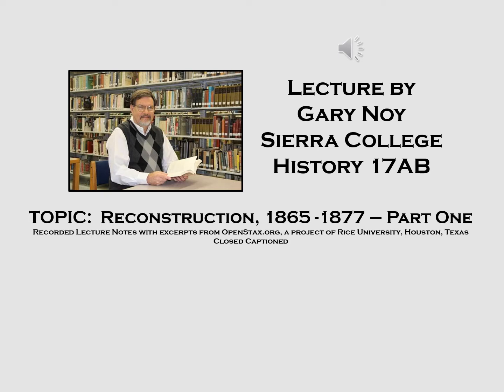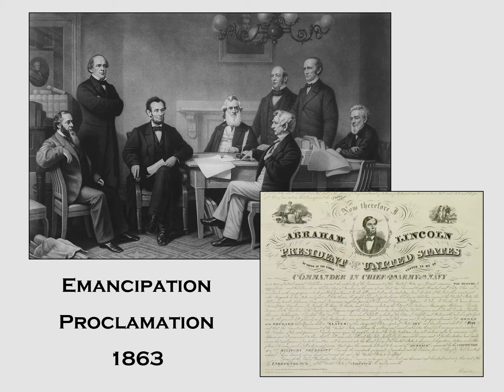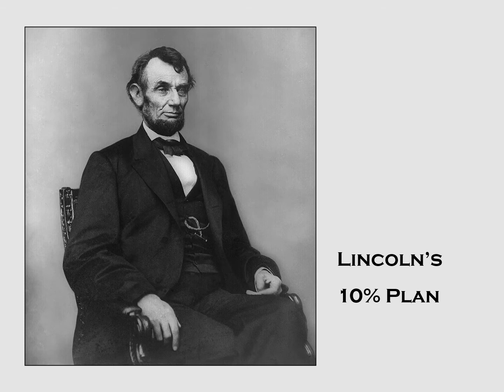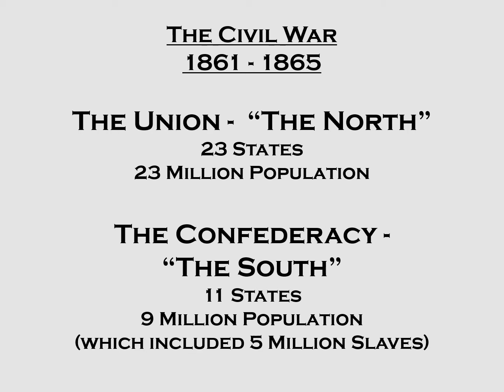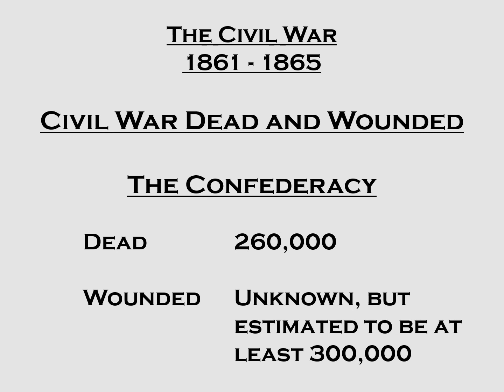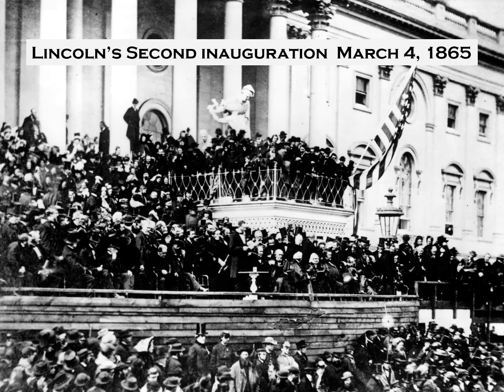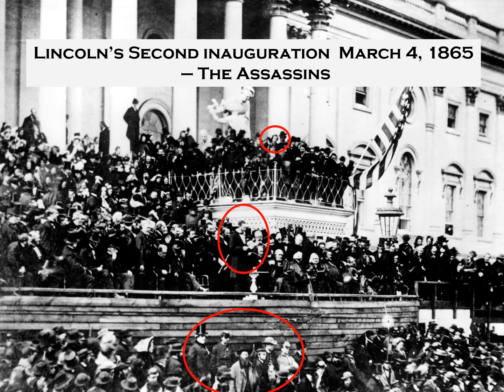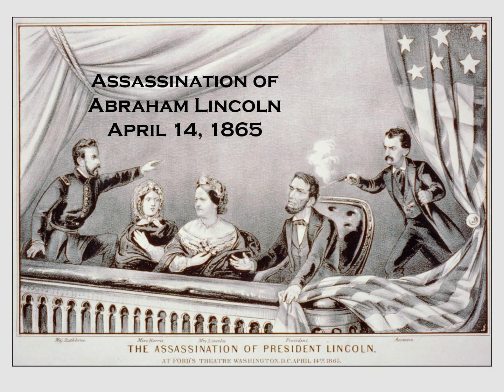History 17AB - Sierra College - Reconstruction: The Basics - Part One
A lecture by Gary Noy for History 17A (History of the United States until 1877) and History 17B (History of the United States since 1877) Sierra Community College, Rocklin, California.

Closed Captioned